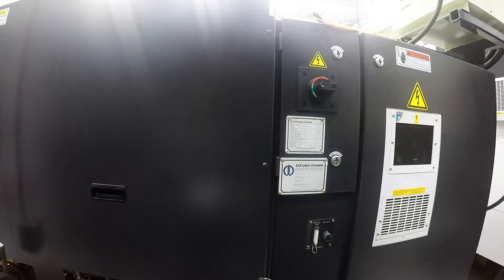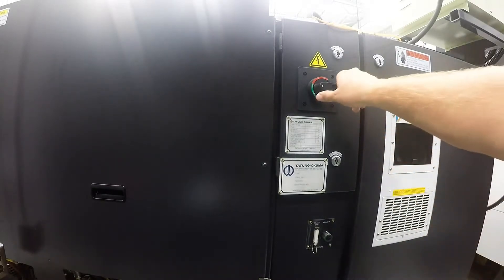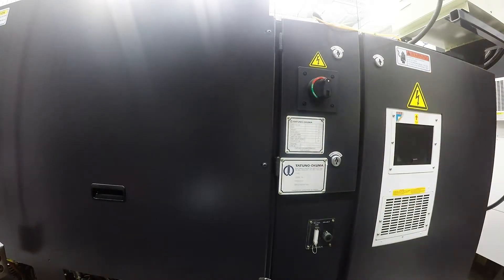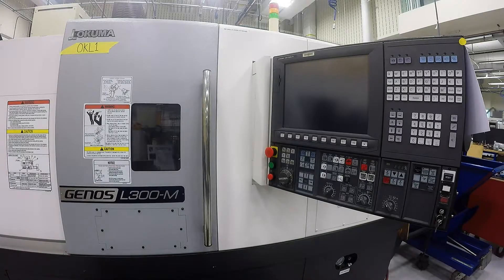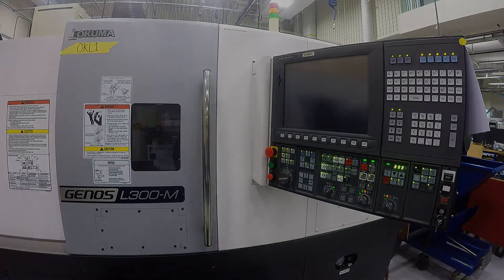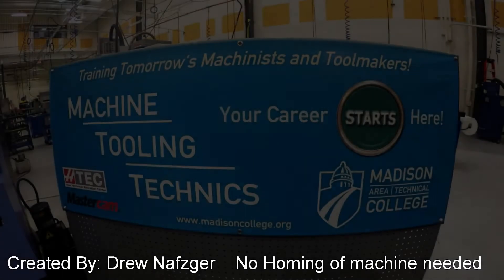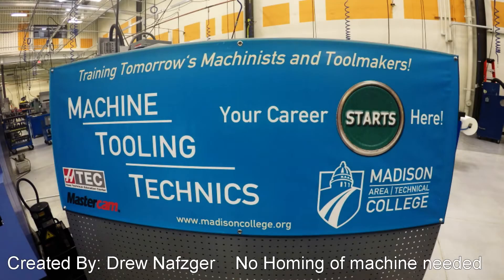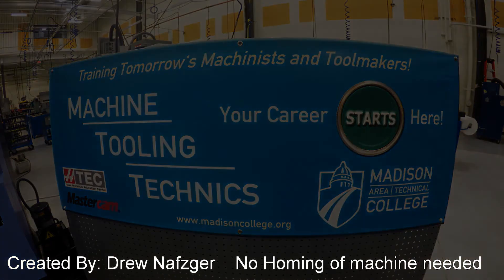OKUMA GENOS POWERING UP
Powering up a OKUMA GENOS L300-M